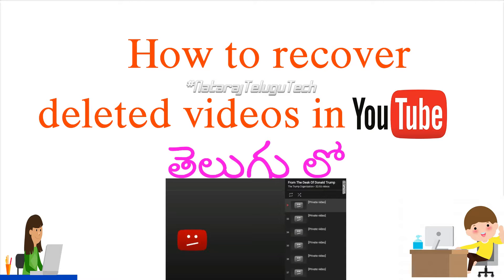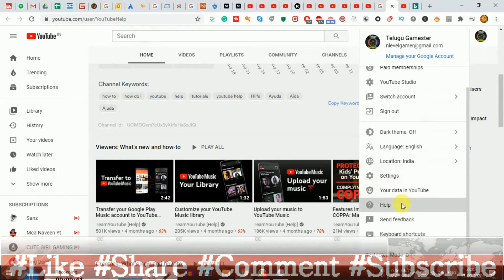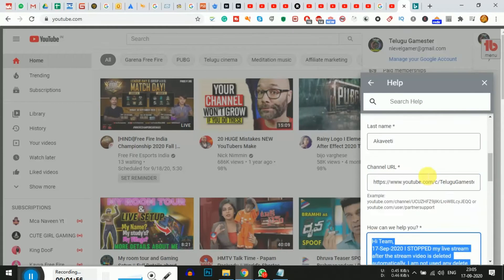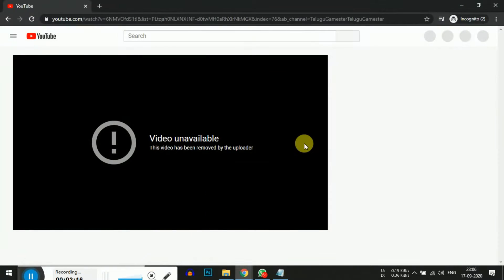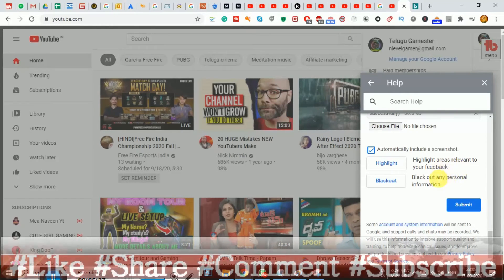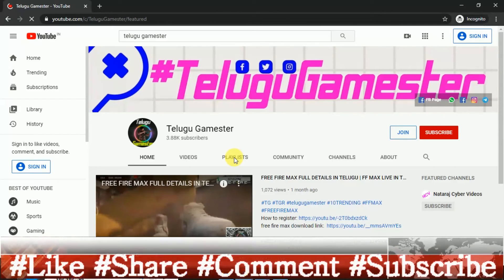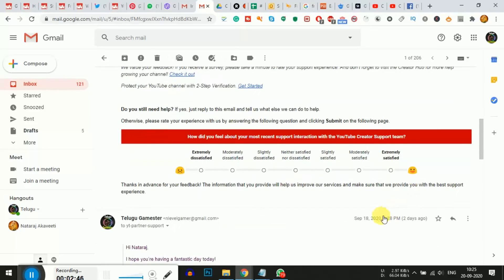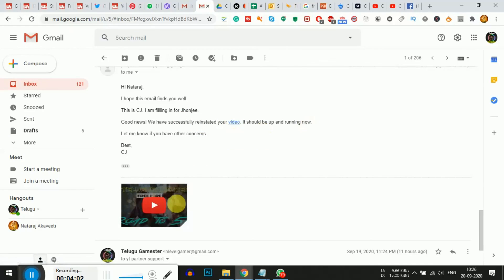How to recover deleted YouTube videos Telugu|Recover deleted YouTube videos & Restore Deleted Videos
Hi Team,
17-Sep-2020 my video was deleted automatically.
I have not used any delete option and I only know the id and password. So there is no chance to delete that someone.
The deleted video is very important for my youtube channel and there is a lot of information for YouTubers.
So could you please recovery my deleted video? Thank You